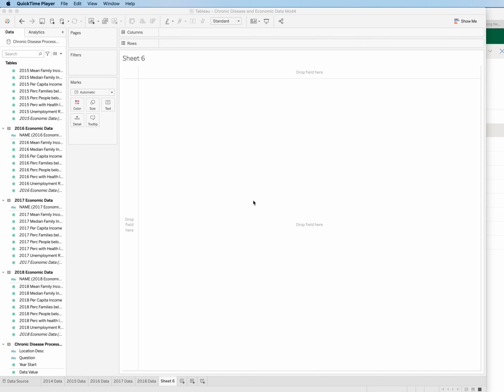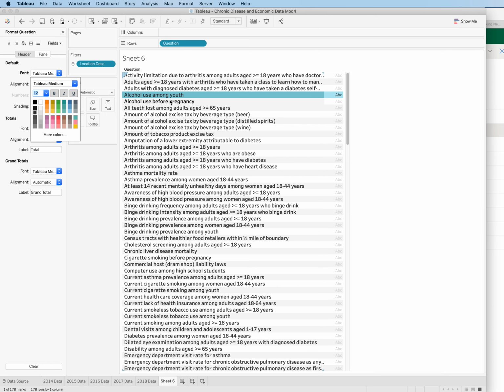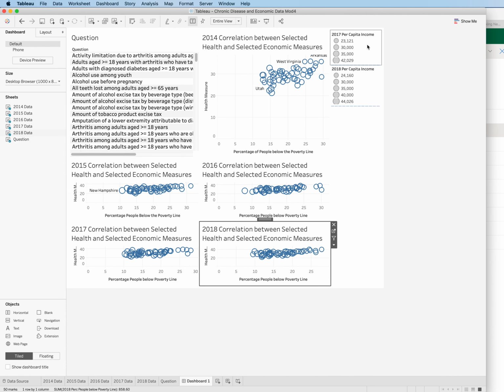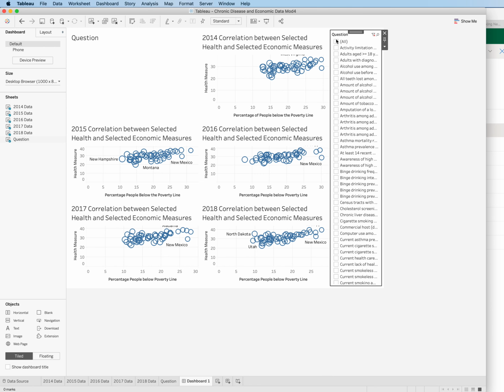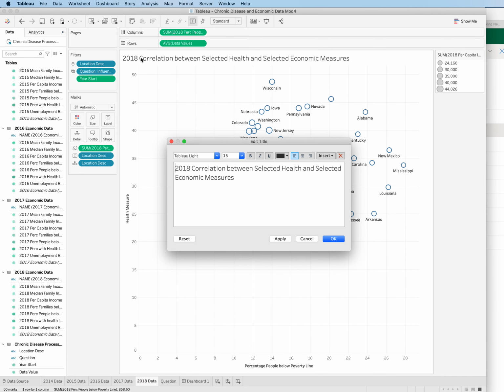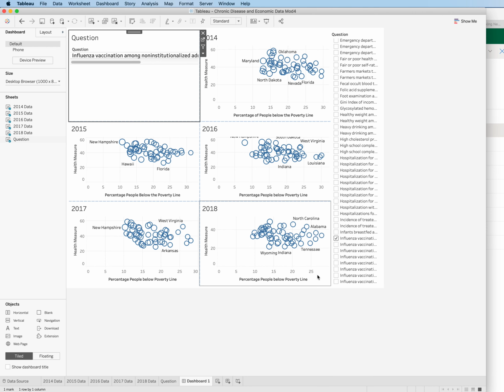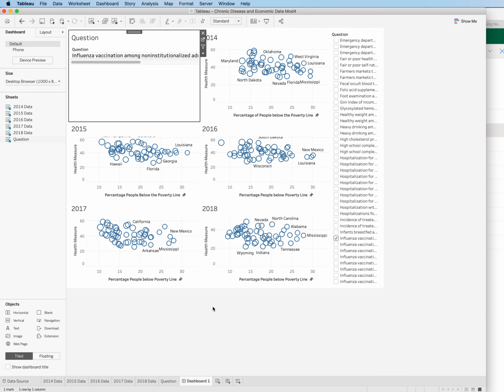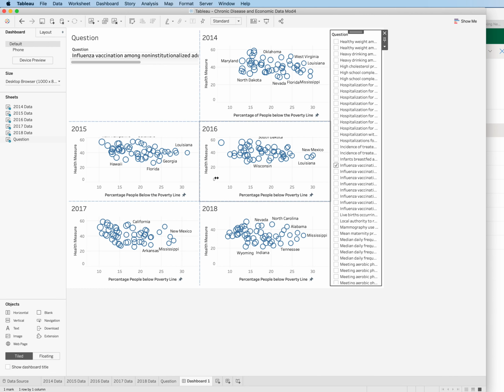Creating an Interactive Dashboard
A demonstration on how to create an interactive dashboard